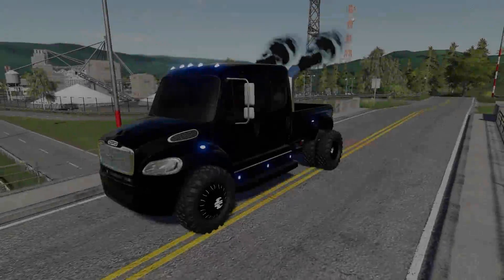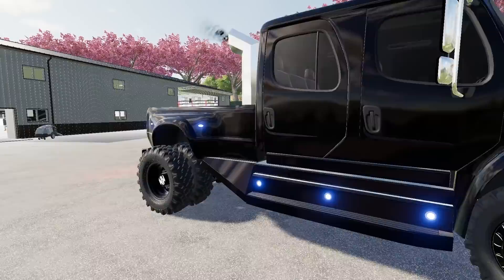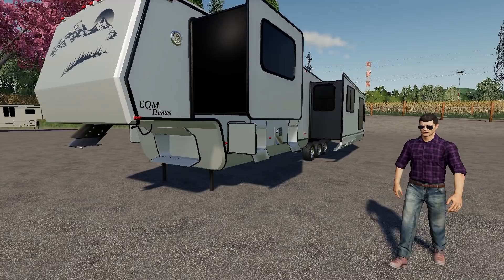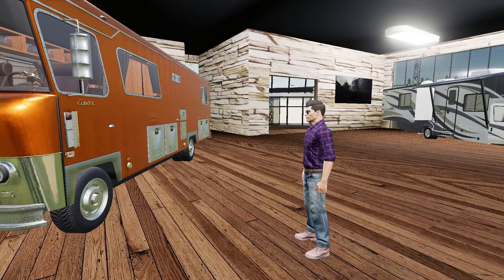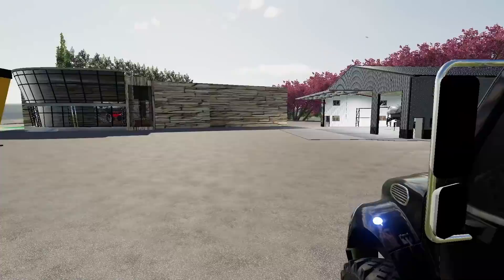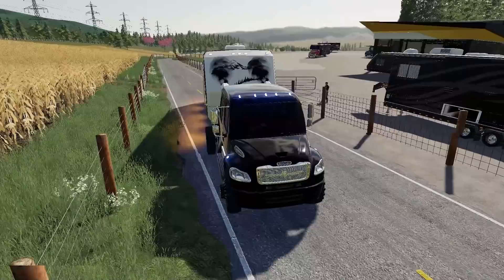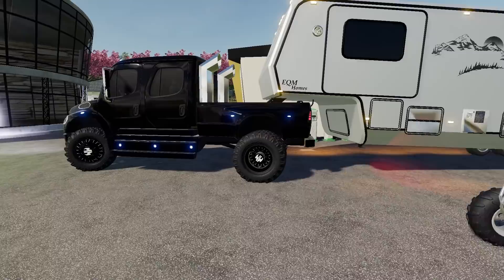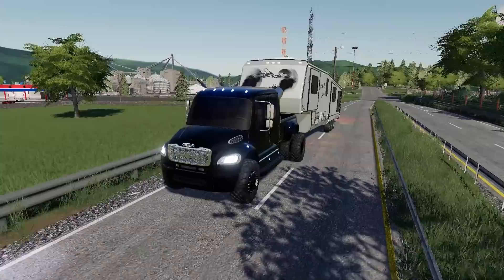MASSIVE CAMPER BOUGHT ($200,000) FAT BOB'S RV AND TRAILER | FARMING SIMULATOR 2019